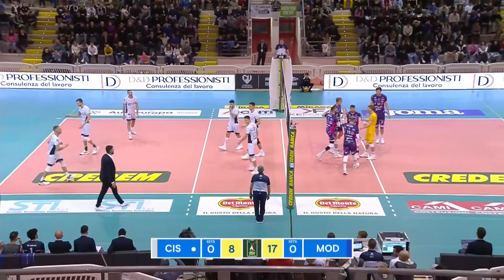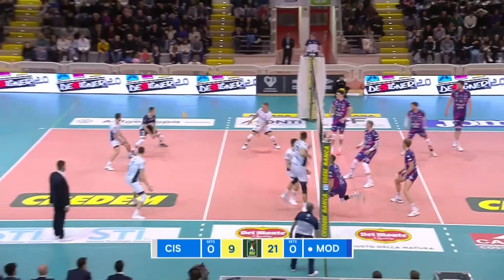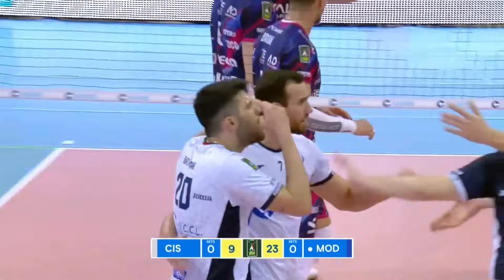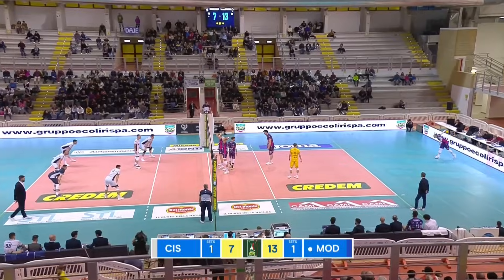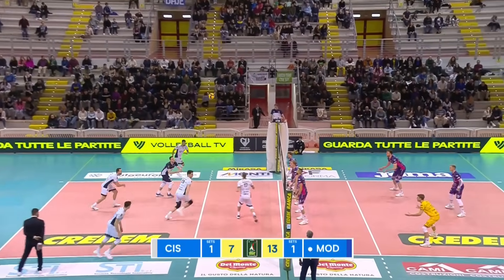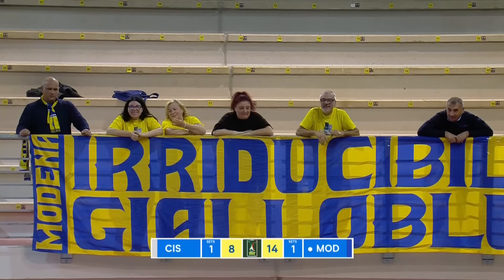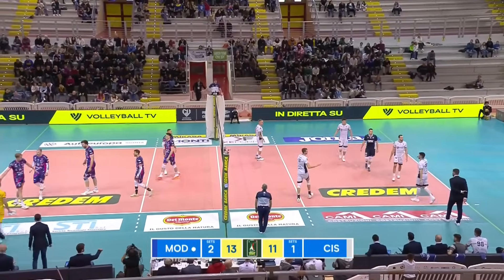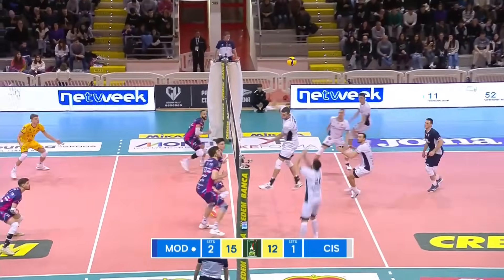Cisterna vs. Modena | Highlights | Superlega | 7a Giornata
Watch the highlights between Cisterna Volley vs. Valsa Group Modena Round 7 of the 23/24 Superlega.